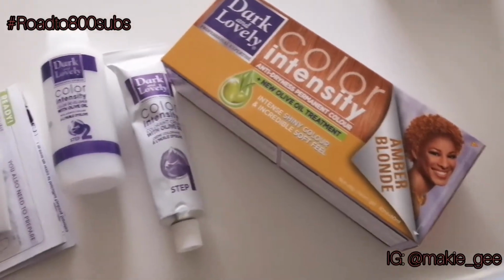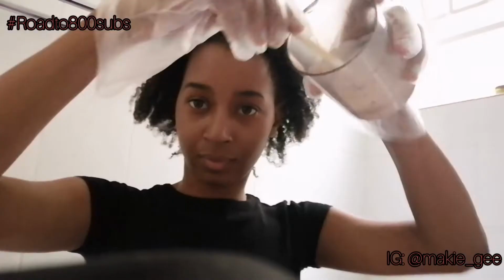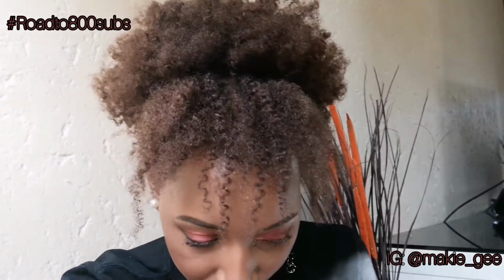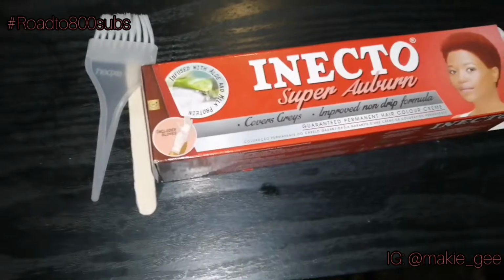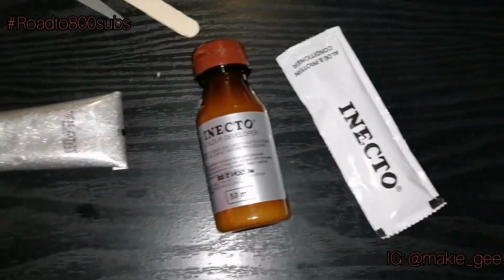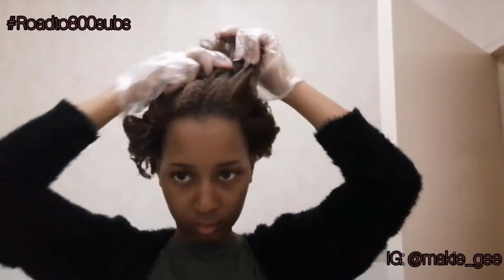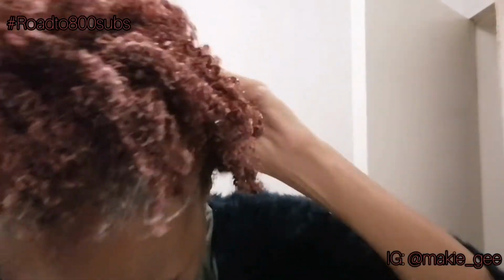HOW I DYED MY HAIR FROM BLACK TO RED WITHOUT BLEACHING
The video is a tutorial on how I managed to dye my hair red from black without having to bleach it. I hope it helps all my naturals who are scared of bleaching their hair but still want to rock all these amazing colours 😍😍

Editing app:
Inshot

xx